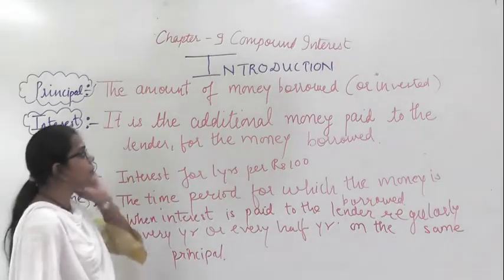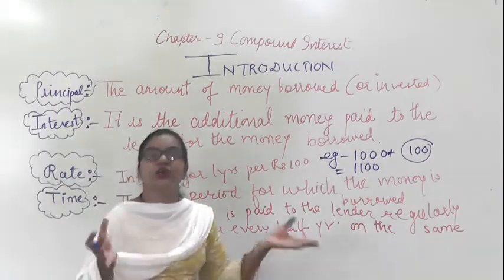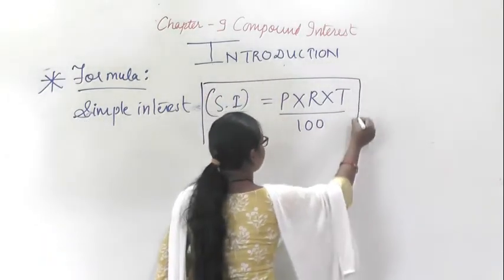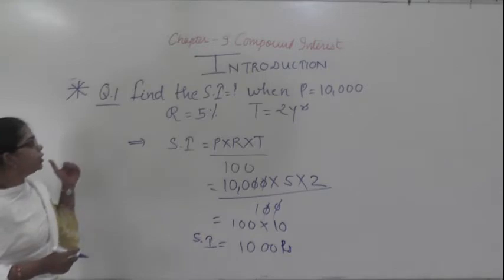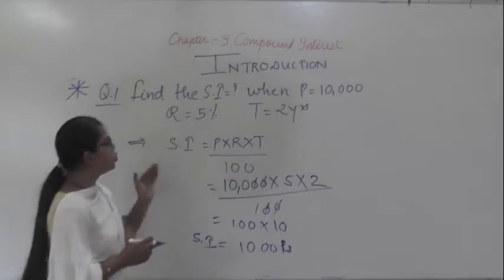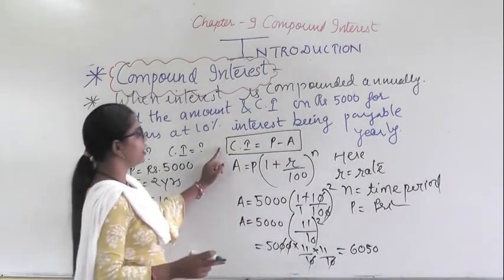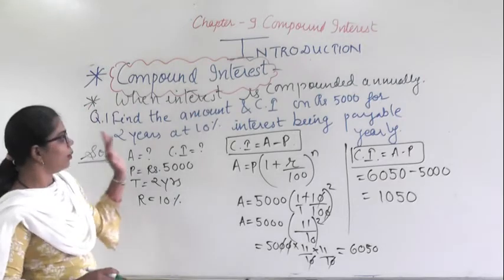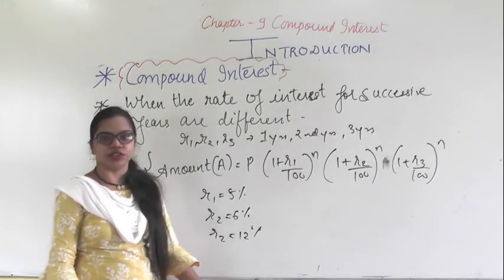CHAPTER 9COMPOUND INTREST